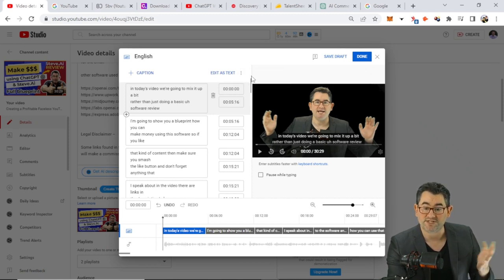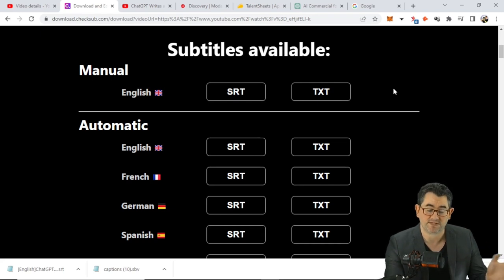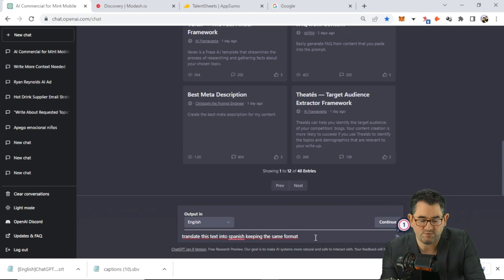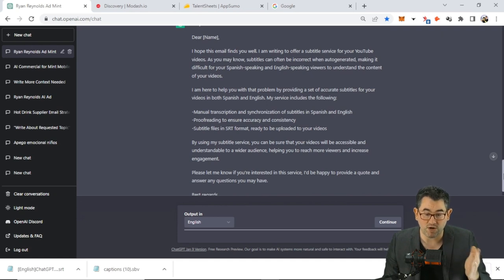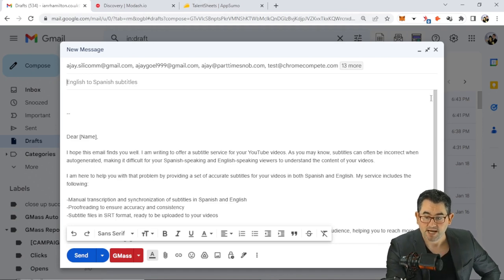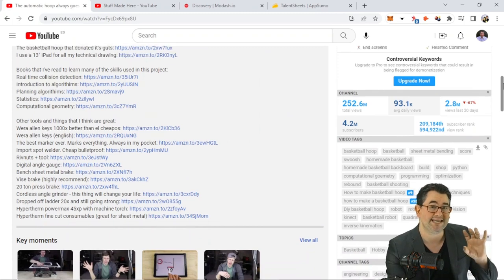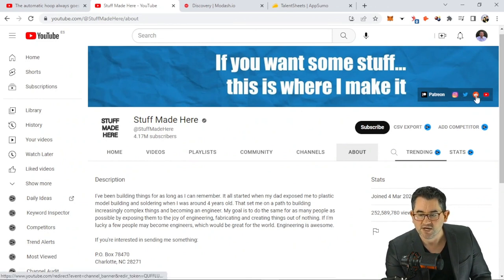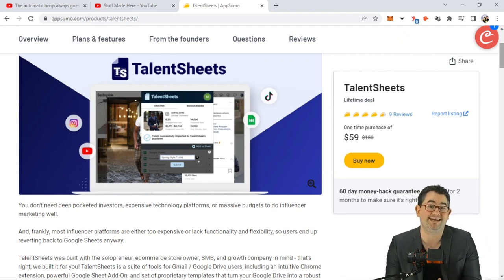Maximize Earnings with ChatGPT: Translating & Correcting Subtitles for Youtubers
In this video, learn how to make money using ChatGPT to translate and correct subtitles for YouTubers. Discover the benefits of using cutting-edge technology to provide a valuable service and increase your earnings. This guide is perfect for freelancers, entrepreneurs, and anyone looking to supplement their income. Start capitalizing on the demand for subtitle services and take your earning potential to the next level. Watch now!

click below for the best deals on software spoken about in the videos

other sites mentioned

- for taking influencer marketing to the next level